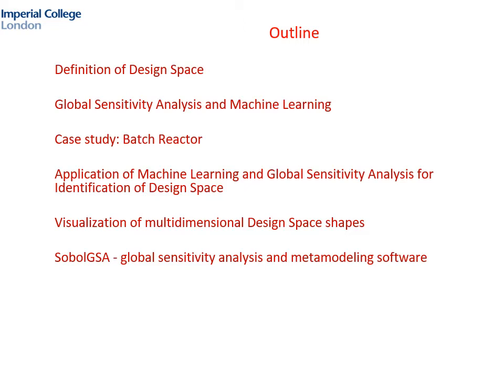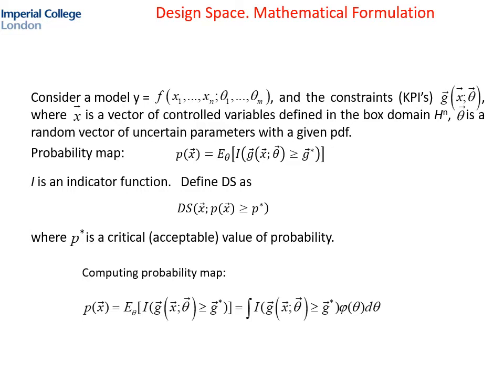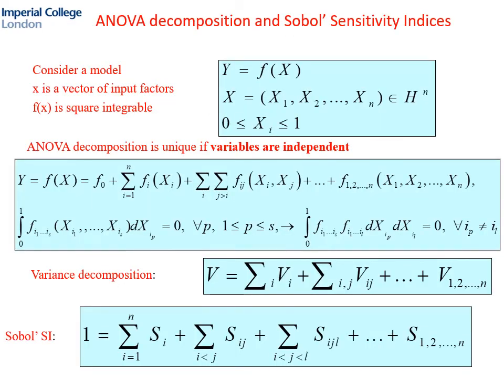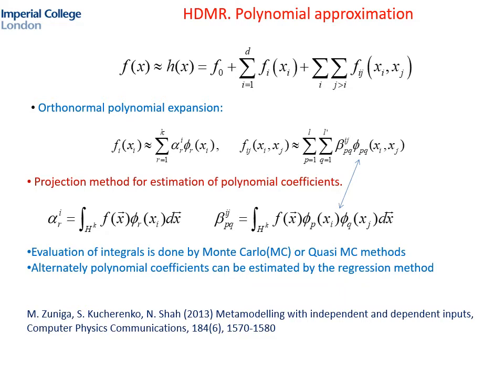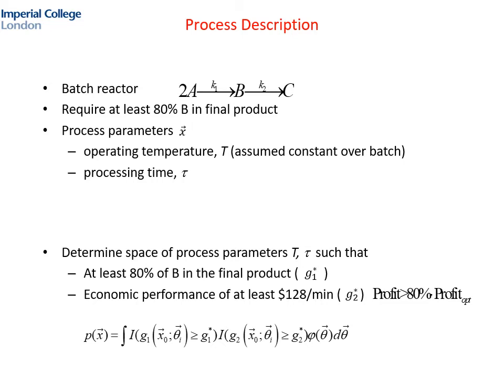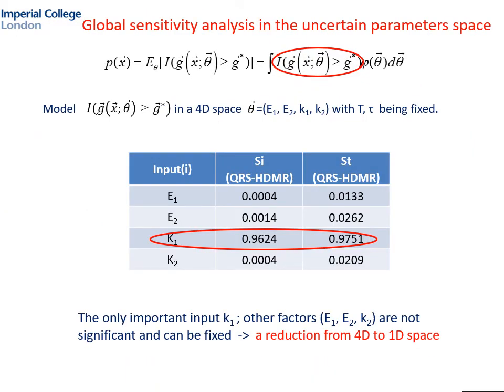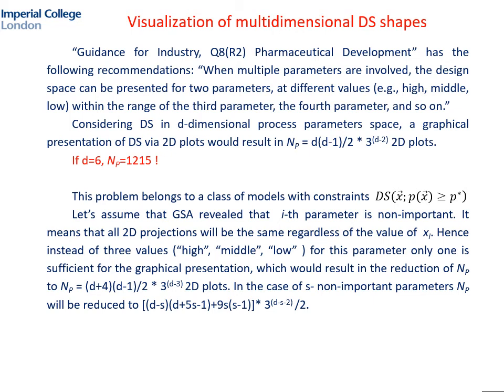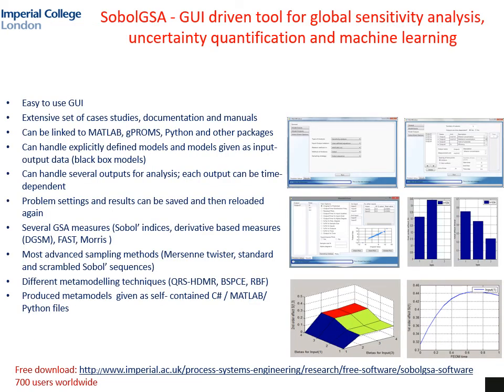Machine Learning and Global Sensitivity Analysis for Identification & Visualization of DesignSpace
Presentration at ESCAPE 31 conference